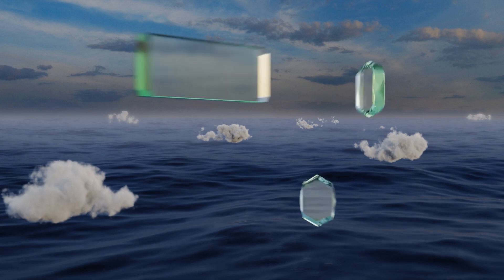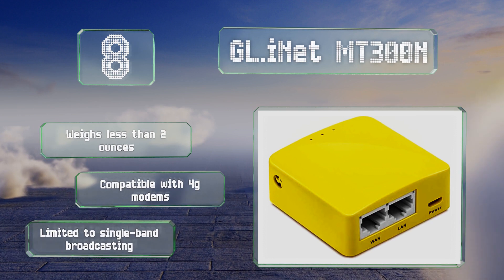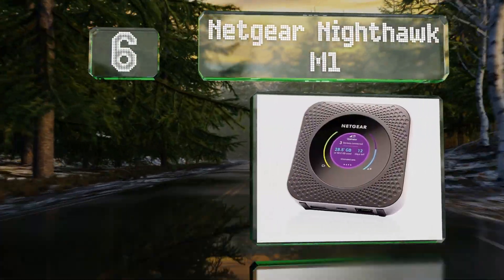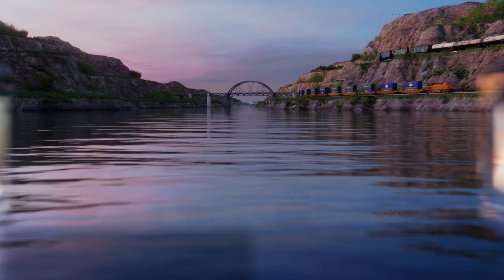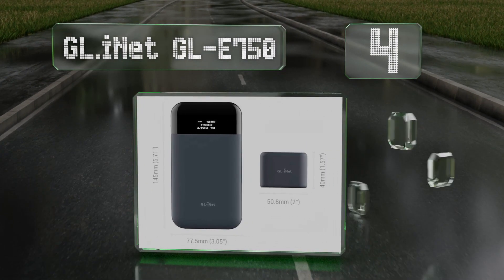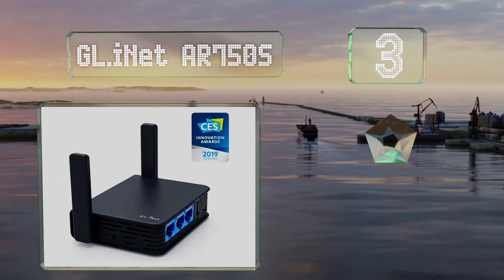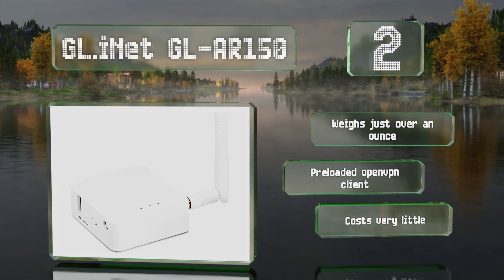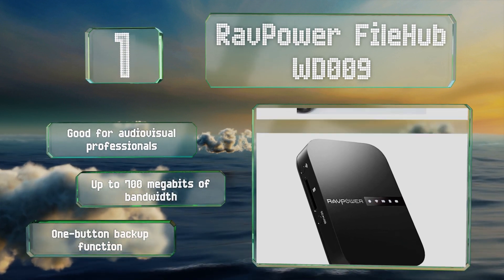8 Best Mini Travel Routers 2021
Our complete review, including our selection for the year's best mini travel router, is exclusively available on Ezvid Wiki.

Mini travel routers included in this wiki include the netgear nighthawk m1, huawei e5885m, gl.inet gl-e750, gl.inet ar750s, hootoo tripmate titan, gl.inet gl-ar150, gl.inet mt300n, and ravpower filehub wd009.